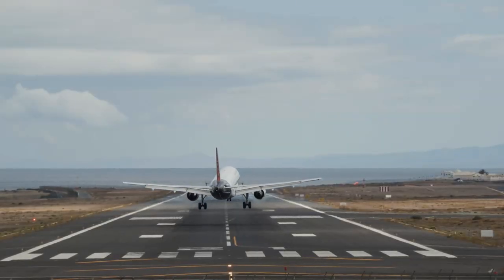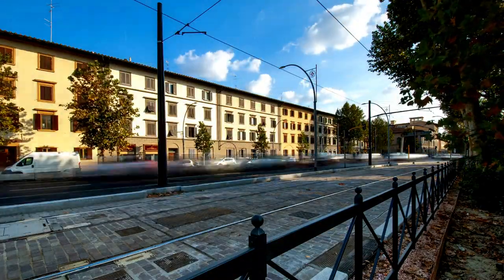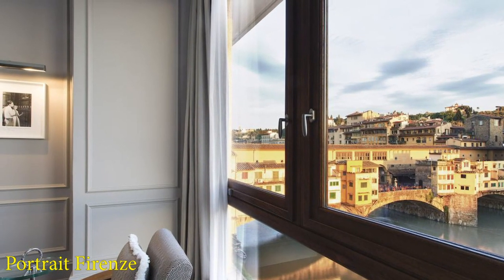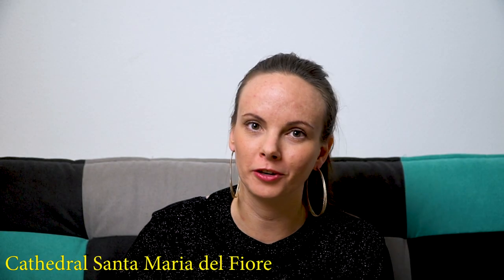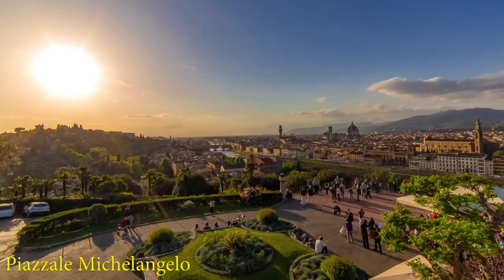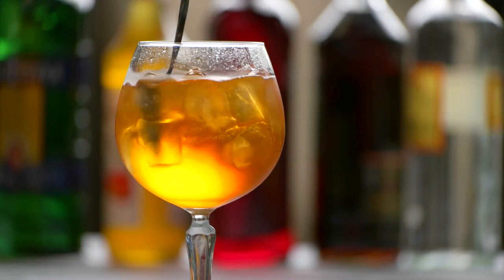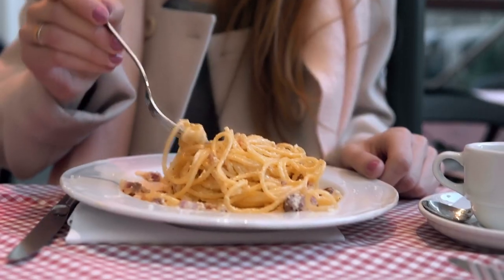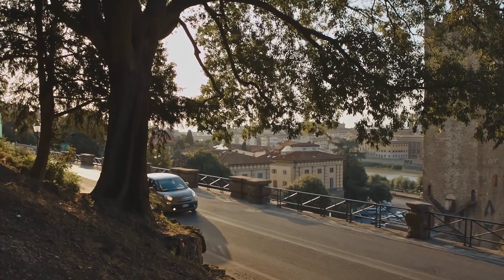Travel Guide FLORENCE - How to travel Tuscany | Italy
💥 Florence, the most beautiful city in Italy. Its atmosphere despite lots of tourists is truly remarkable. In this comprehensive travel guide to Florence we tell you all the important things about the capital of Tuscany.

➡ Check also: How to travel Tuscany - 5 best day trips from Florence - Travel Guide

(*Consider searching for Pisa or Bologna Airport for eventually cheaper flights)
▪FLIXBUS, a cheap way to travel through Europe:

Timestamps: 👇👇
0:00 Intro
0:48 How to get there & getting around in Florence
2:25 Weather & climate in Florence
2:53 Where to stay in Florence
3:43 Safety in Florence
4:25 Best sights to visit in Florence
6:46 Eat & Drink in Florence
8:55 Nightlife in Florence
9:26 Secret tip for Florence